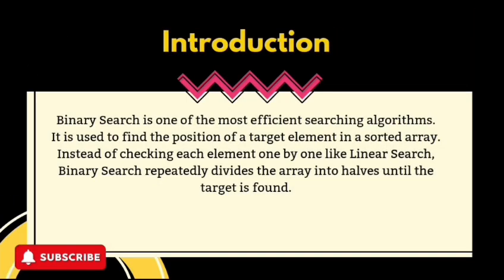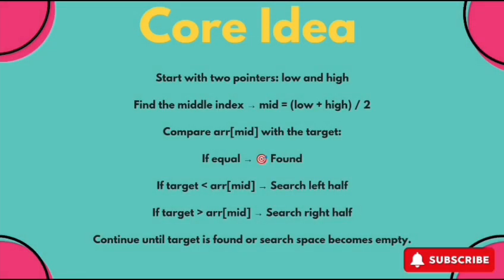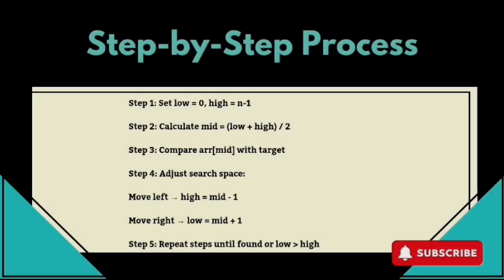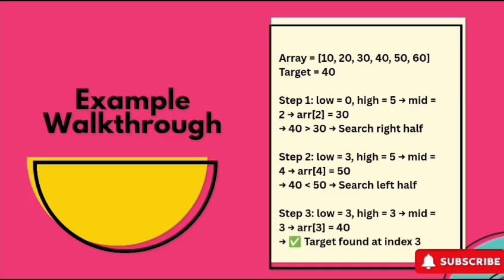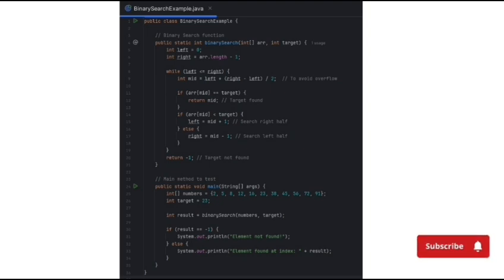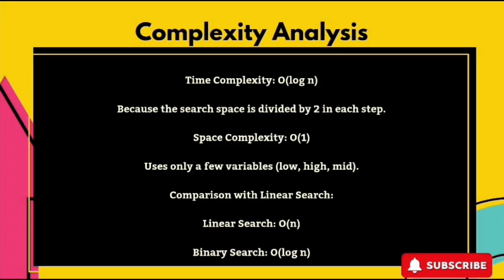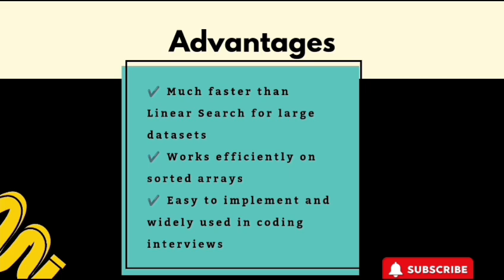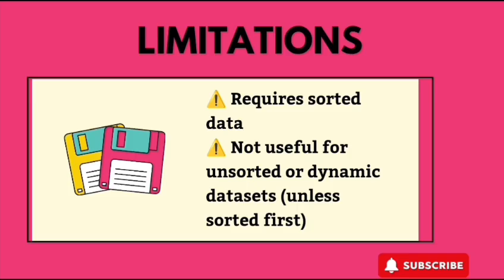Binary Search Explained in 5 Minutes | Java Coding for Beginners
Learn Binary Search in the simplest way! 🚀
In this video, I’ll explain how binary search works with step-by-step examples and Java code. Perfect for beginners preparing for coding interviews or DSA practice.

📌 What you’ll learn:
✔️ Binary Search logic explained
✔️ Java implementation of binary search
✔️ Example with output